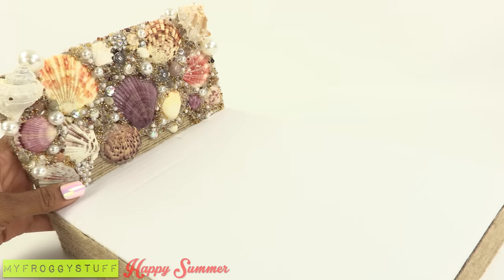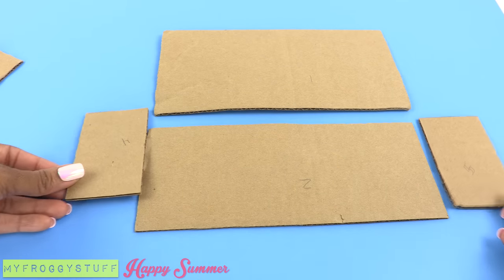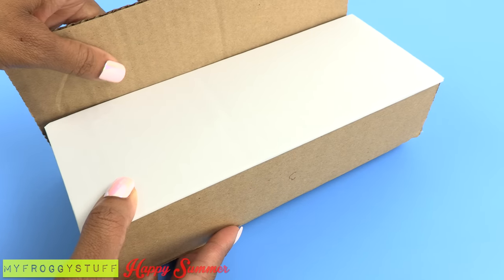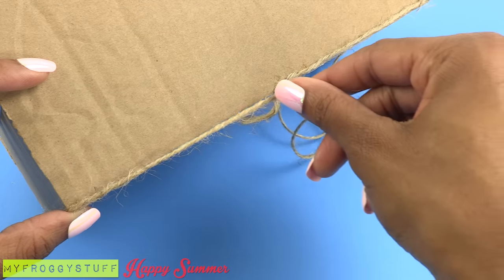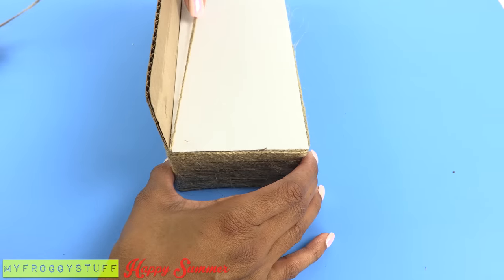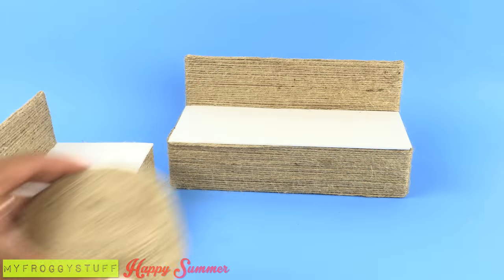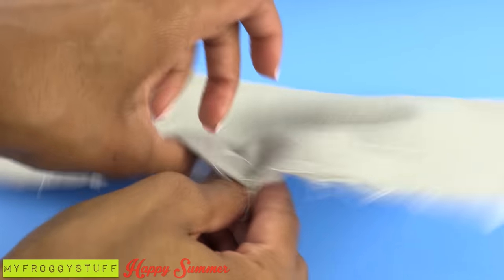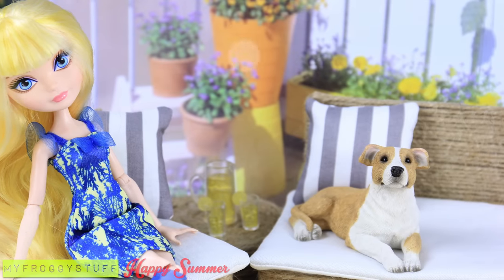DIY - How to Make: Doll Sofa Love Seat and Table | Indoor Outdoor Furniture | Doll Crafts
by request: It's SUMMER TIME!!  Check out this Fabulous NEW Doll Craft!  We make our Dolls this set of Indoor and Outdoor Sofa, Love Seat PLUS a Table!  This is the perfect accessory for any Doll House!!!